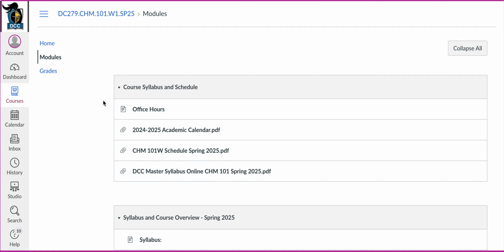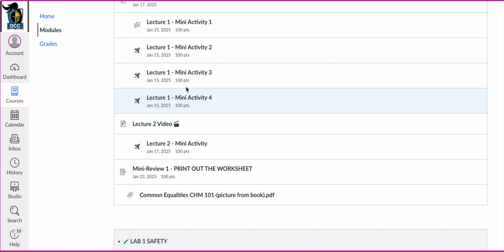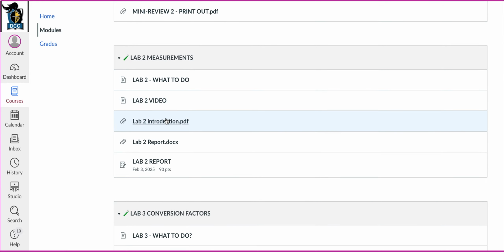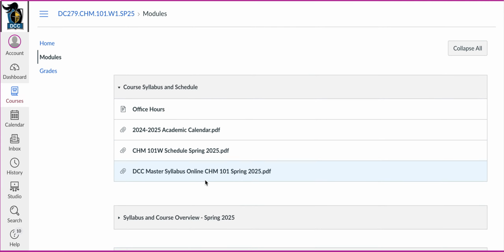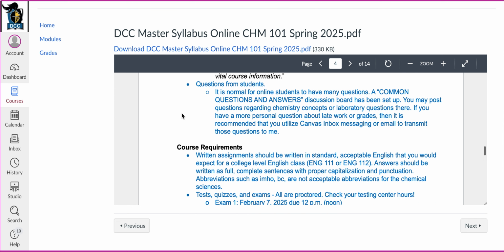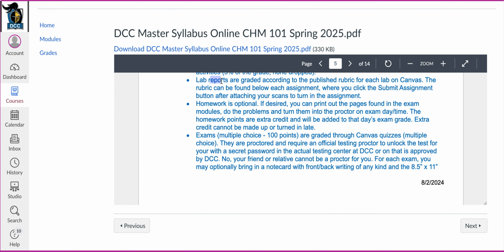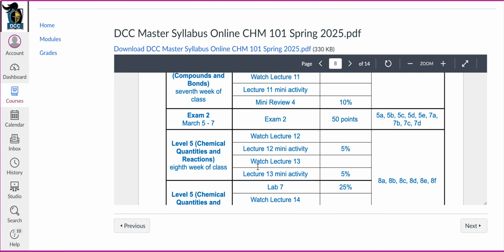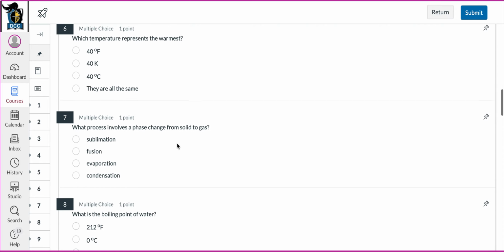CHM 101 Spring 2025 Intro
This video introduces Danville Community College students to the CHM 101 course for spring 2025.